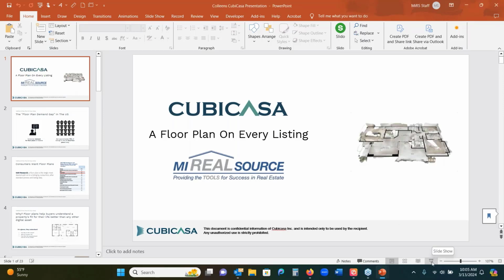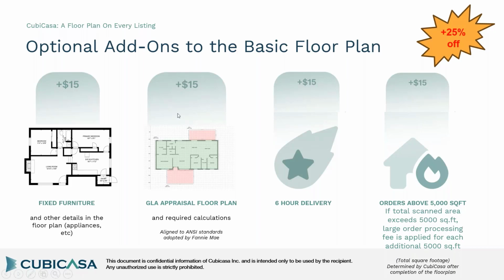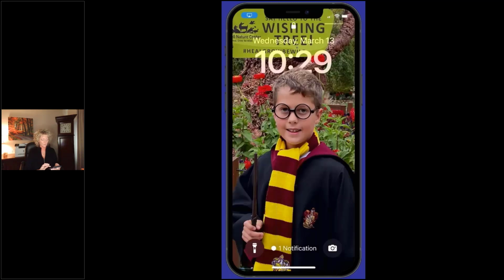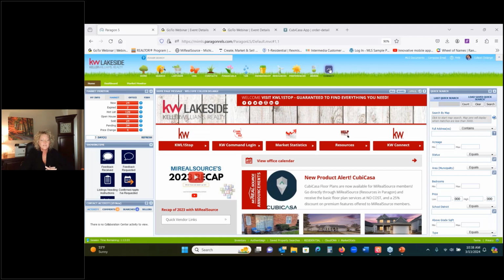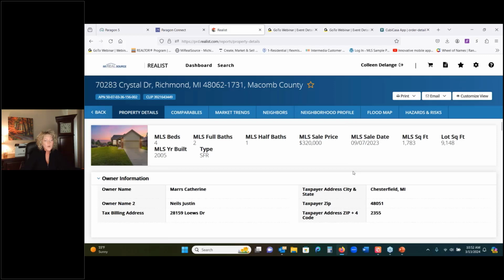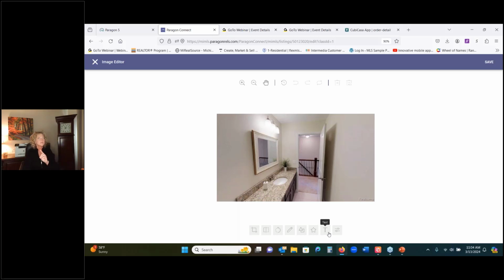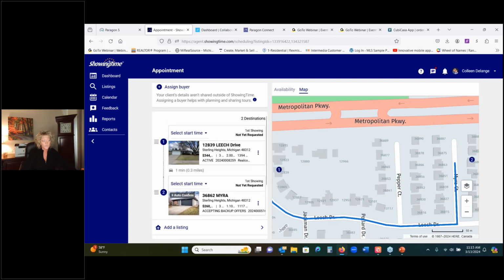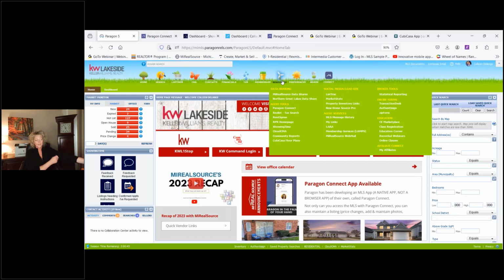All New Mobile MLS Class